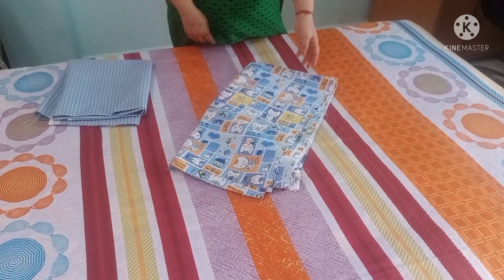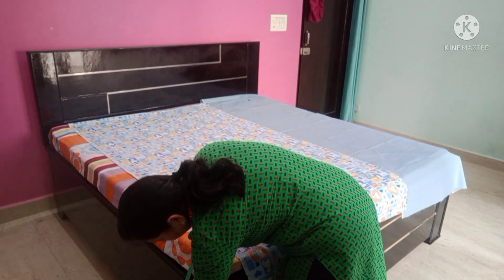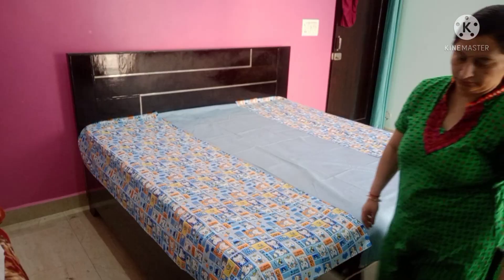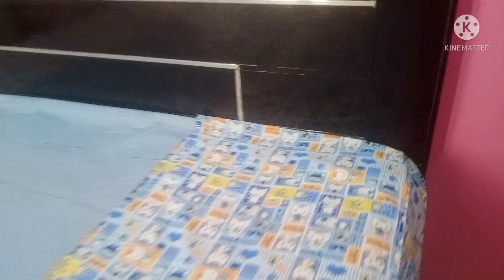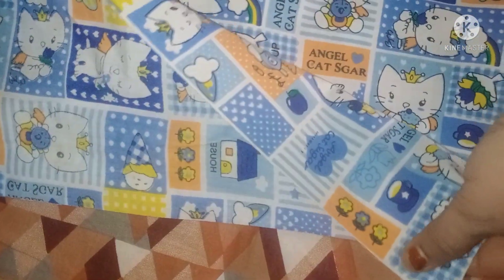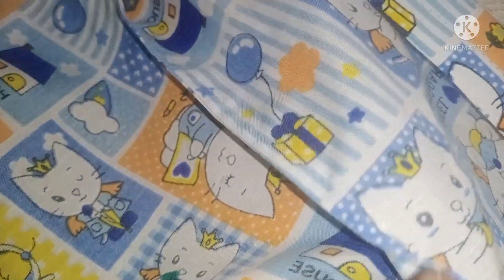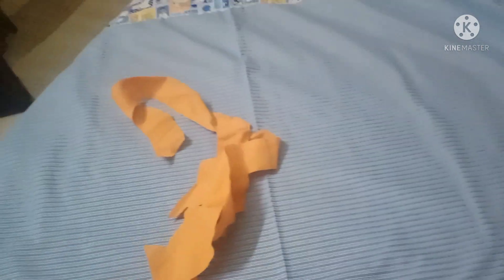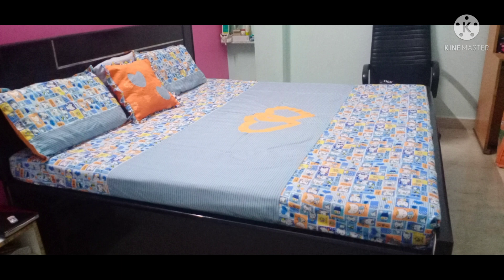Use waste fabric /old saree / shirt piece and Make easy Bedcover set or Bedsheet